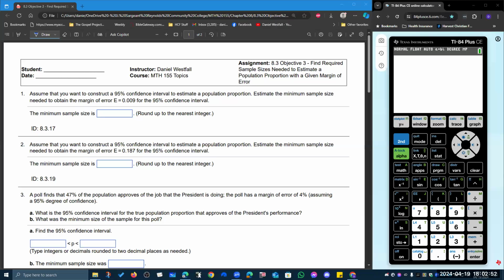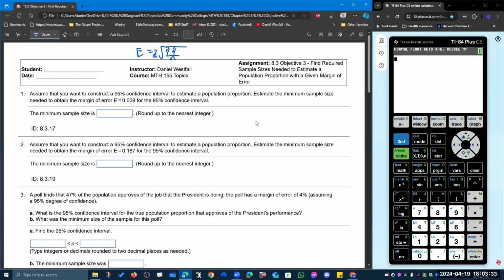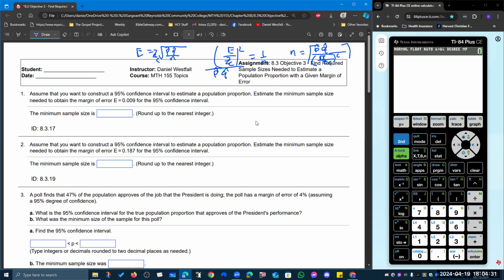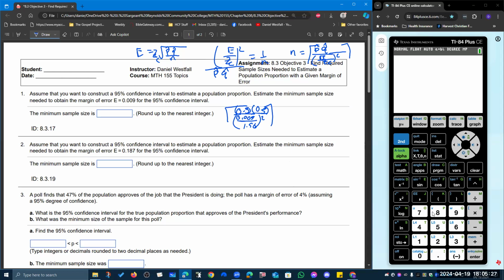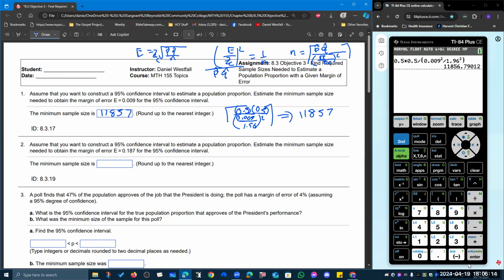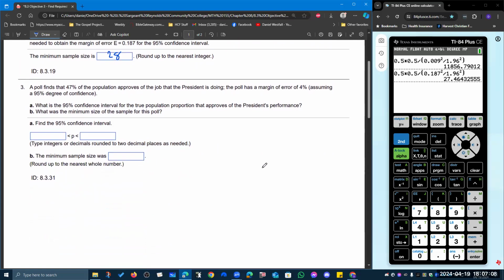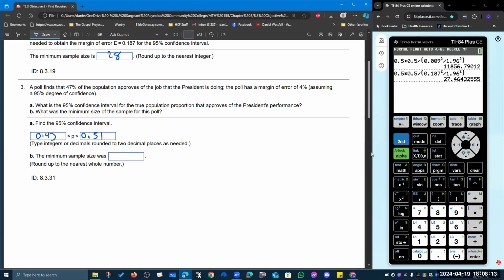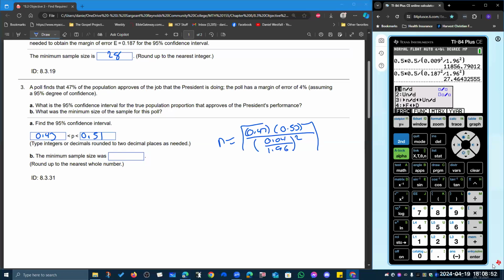MTH 155 8.3 Objective 3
Find Required Sample Sizes Needed to Estimate a Population Proportion with a Given Margin of Error